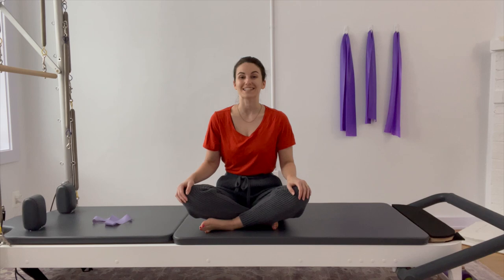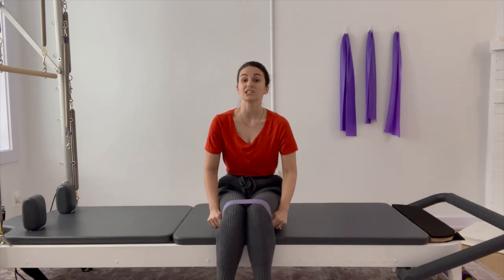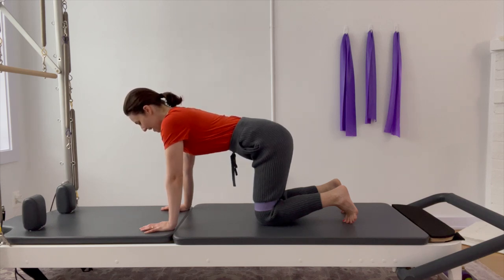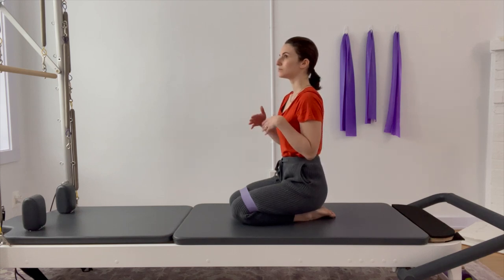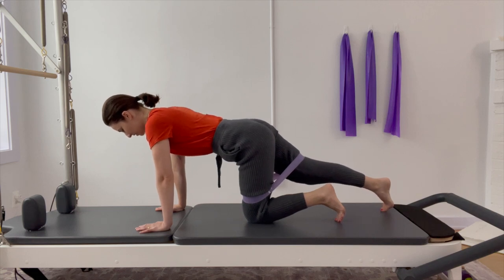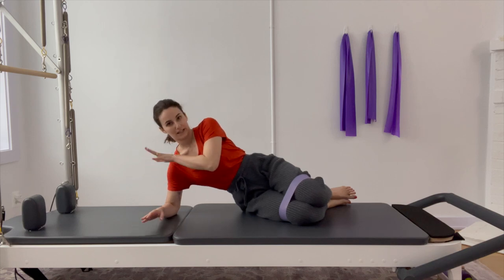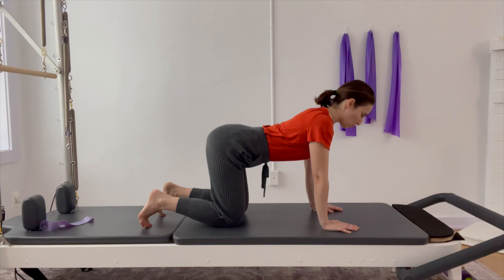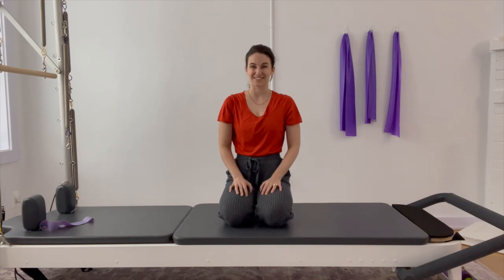Hypermobile/hEDS Pelvic and Core | Integrative Strength Workout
Welcome to another Hypermobile Friendly Workout. This workout is great for advanced beginners - meaning anyone who's been working on their hypermobile fitness foundations and feels ready to take the next step into slightly more challenging strength exercises.

0:00 Introduction
1:10 Workout begins
17:45 Workout ends

Get notified when our Fitness Foundations for Hypermobility Course goes LIVE